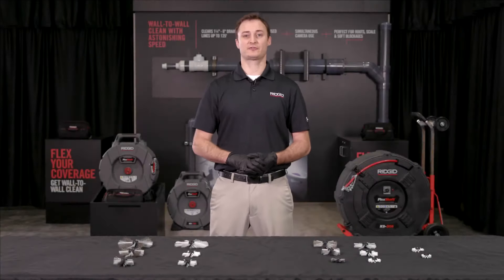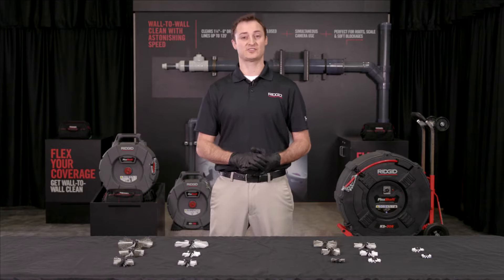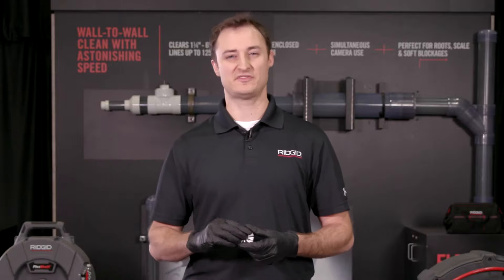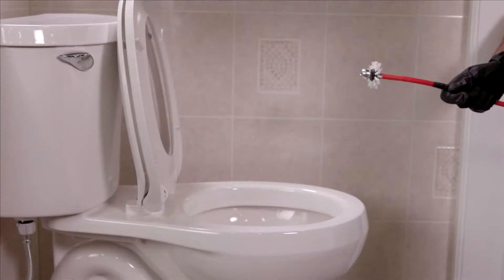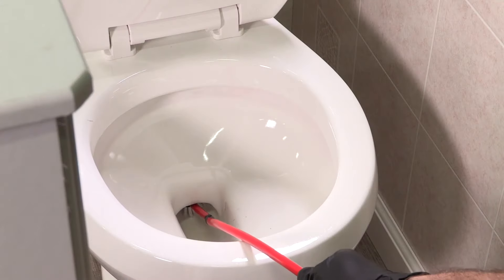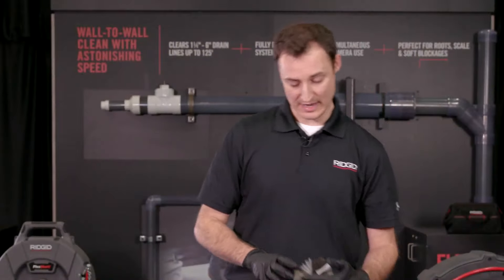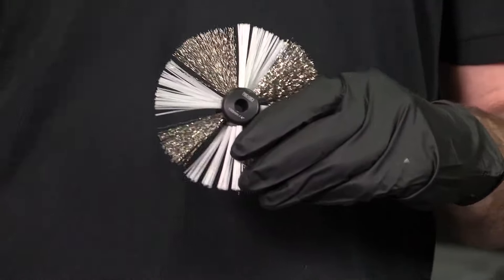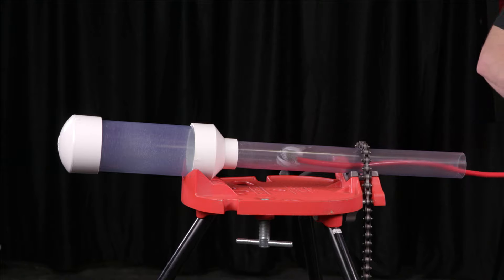FlexShaft Drain Cleaning Brushes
Getting optimal performance out of your FlexShaft Drain Cleaning Machine starts with knowing what brushes to use for which applications. Get an overview of how each brush performs on the job.